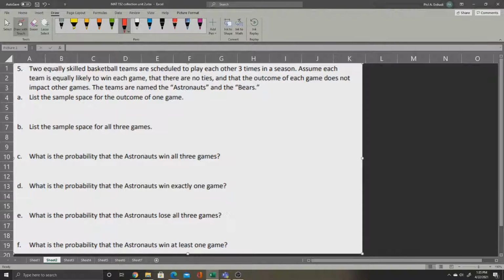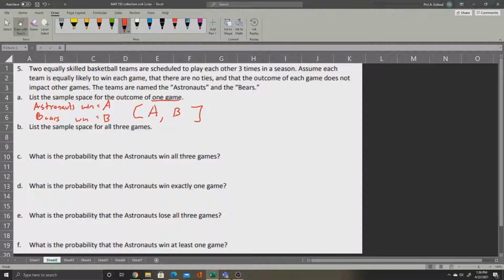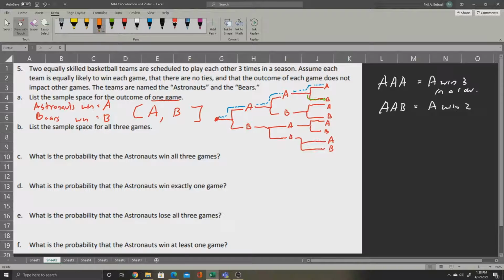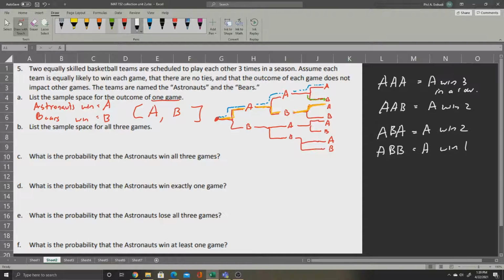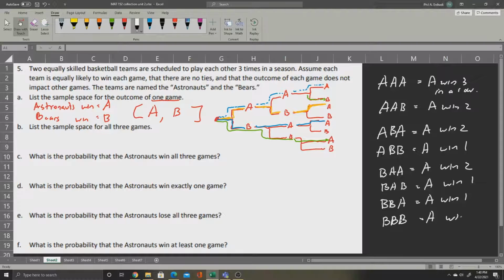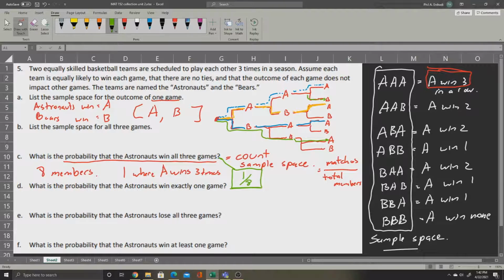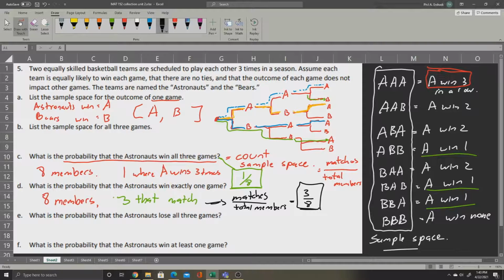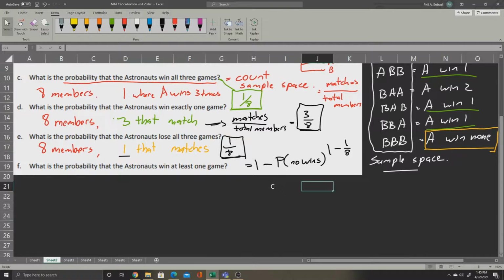MAT 152 - Sample Space and Probability